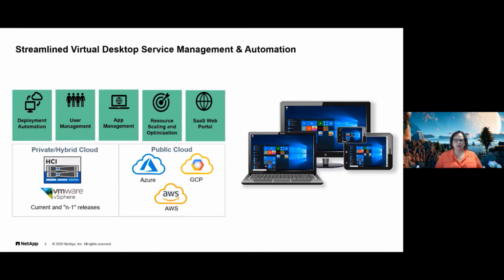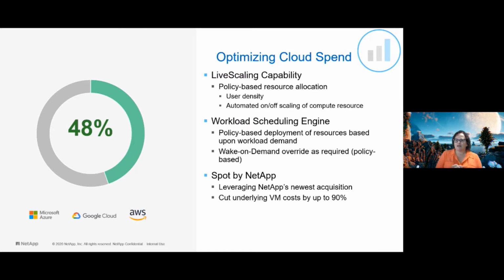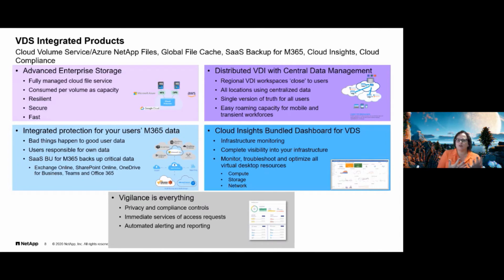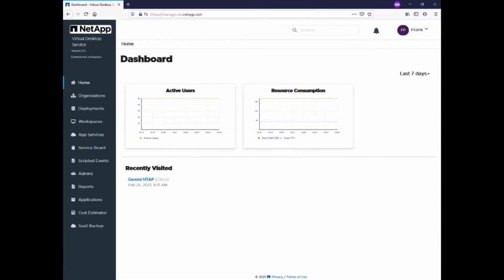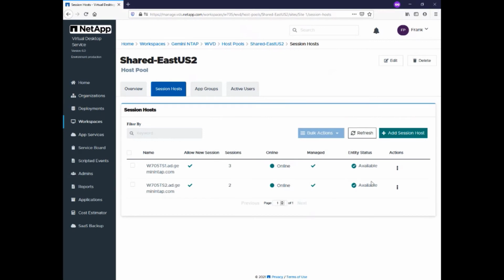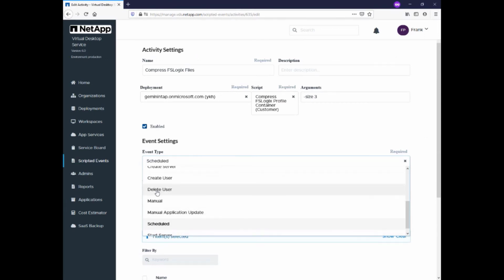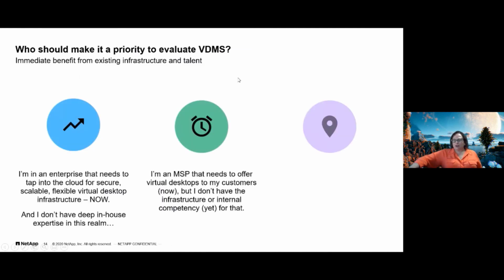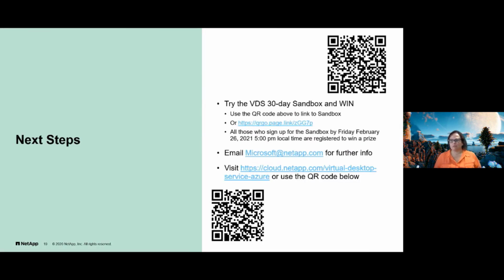WVD Tech Fest 2021-Partner Stage- C Allen & F Pulliam- Supercharge WVD with NetApps Modern Workplace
Join us to learn how NetApp is helping customers and partners to get more from Windows Virtual Desktop. Hear from Frank Pulliam and Cathi Allen on how VDS and other products from NetApp can increase WVD performance, drive efficiency and lower the costs.